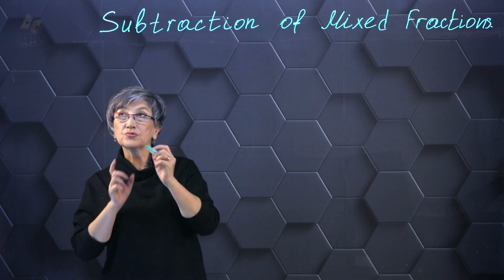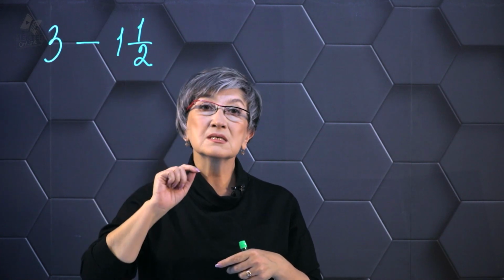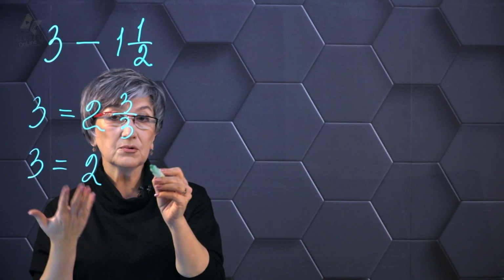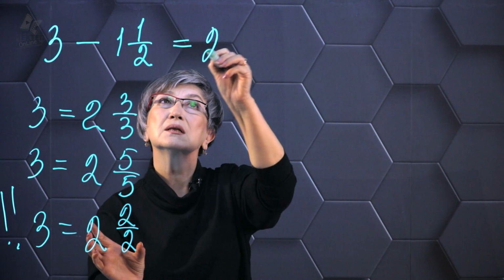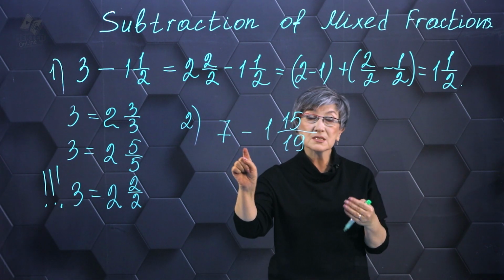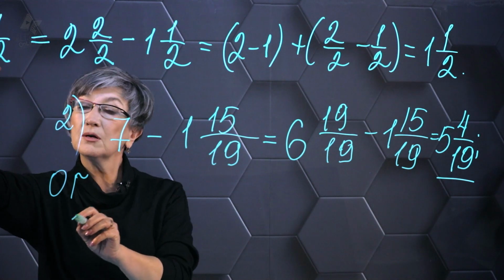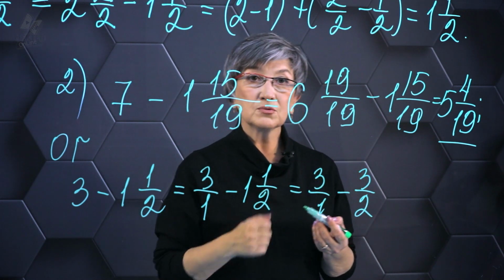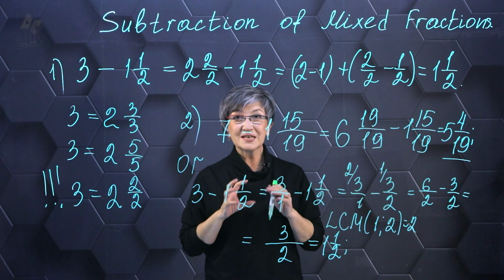Subtraction of mixed fractions. Part 6.